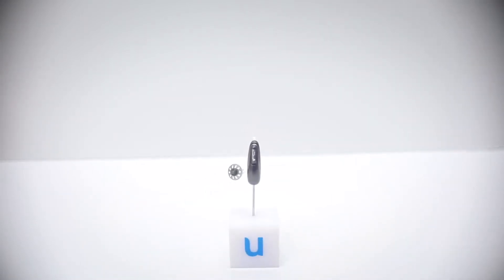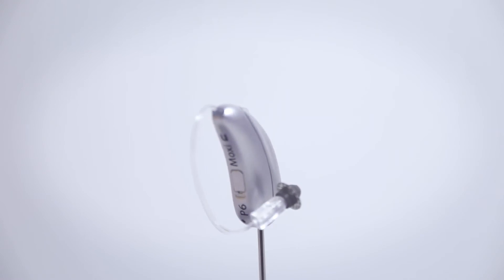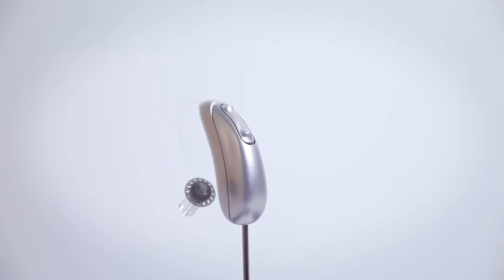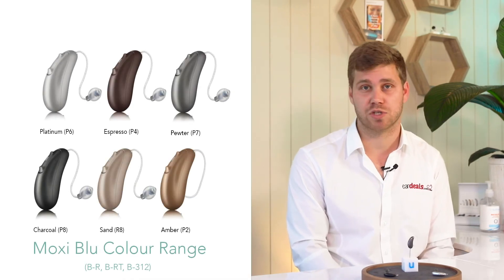Unitron Blu Moxi B-RT Size Shape Colour | EarDeals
Enjoy our in-depth breakdown of the Unitron Blu Moxi B-RT, its colour range and its new design and shape.

For more information regarding EarDeals, our services and hearing aids available please contact an EarDeals broker on 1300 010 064 (Australia wide) or check out our